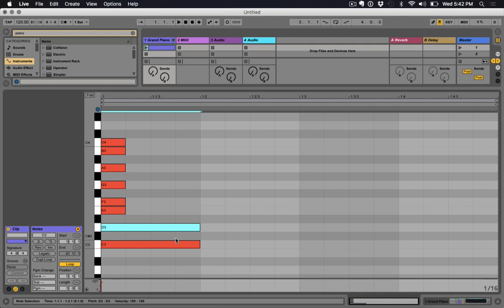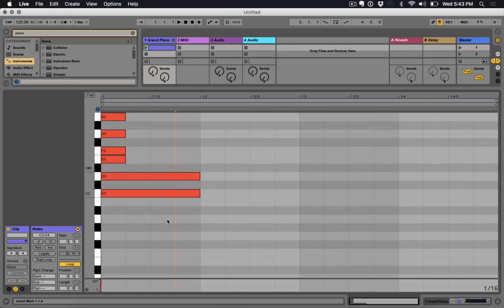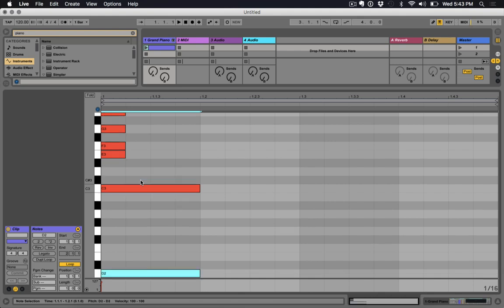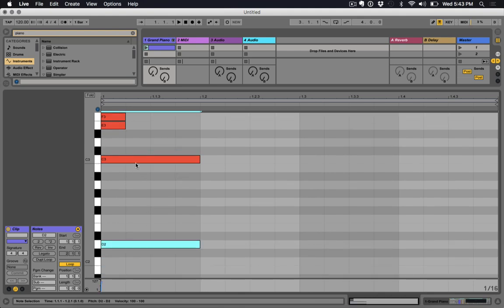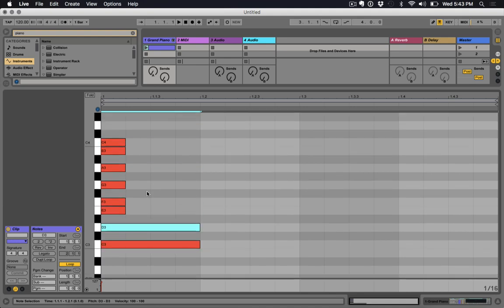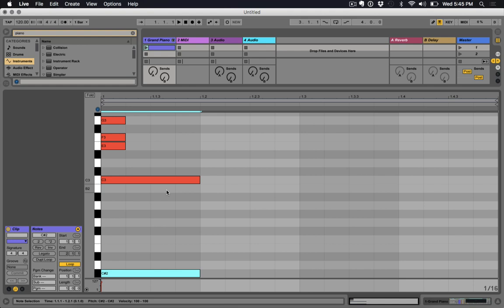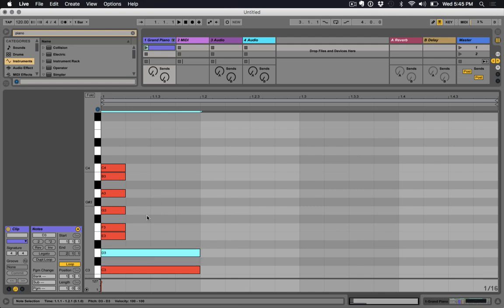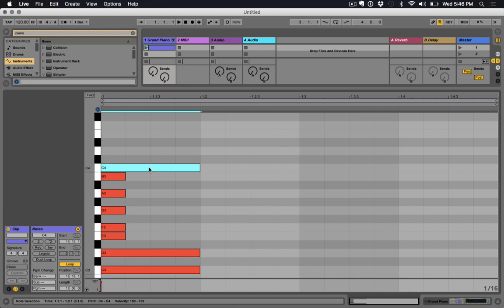The Interval of a Second